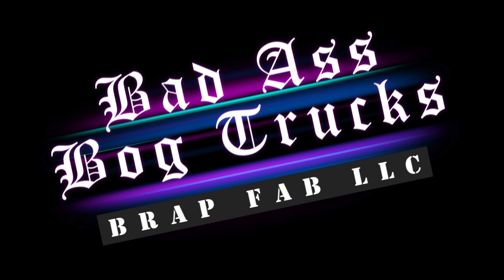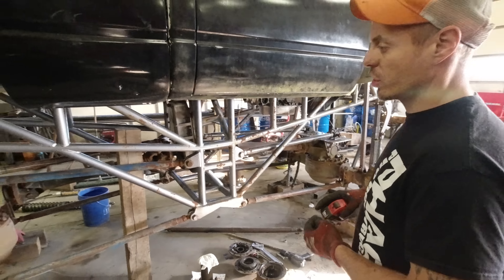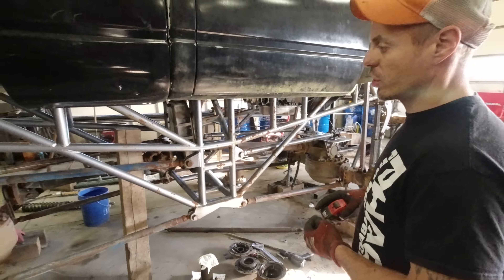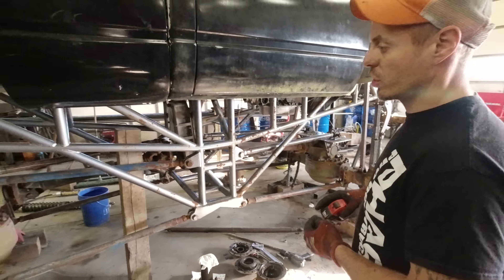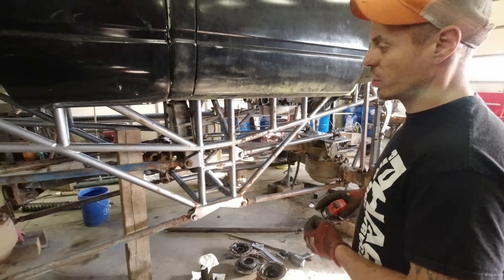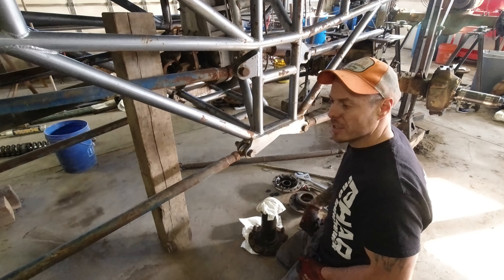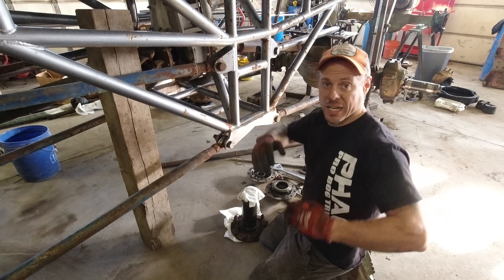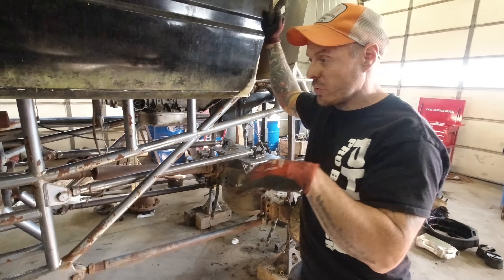EPISODE#2 4 LINK AND SHOCK ALIGNMENT (PART 1)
A 4-link suspension system is commonly used to replace leaf springs and shocks in vehicles to provide much greater stability while cornering, greater tire contact and traction. Here is a detail explanation on how this can be applied in a "BOG TRUCK"